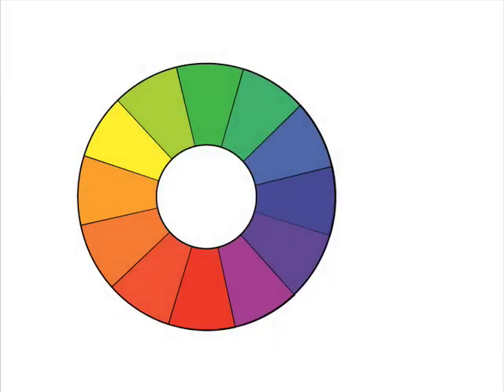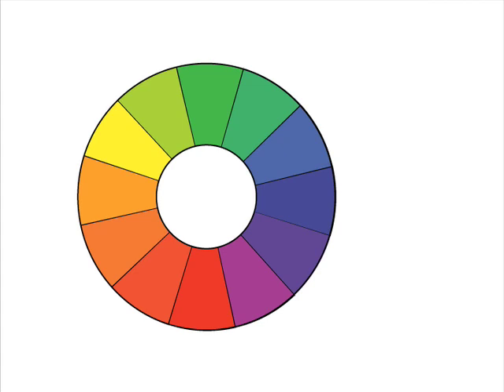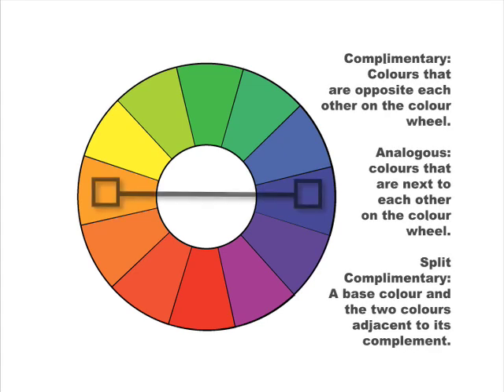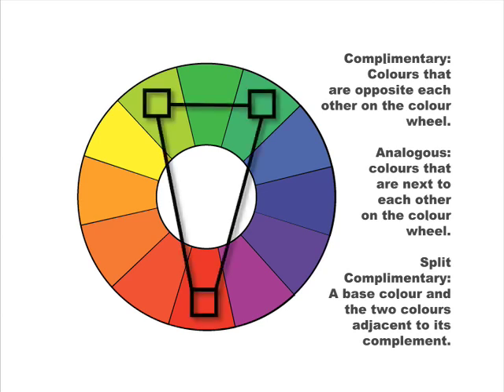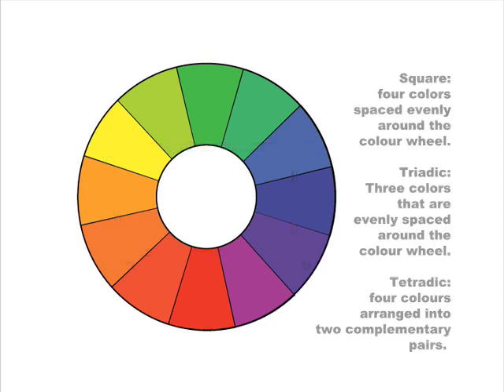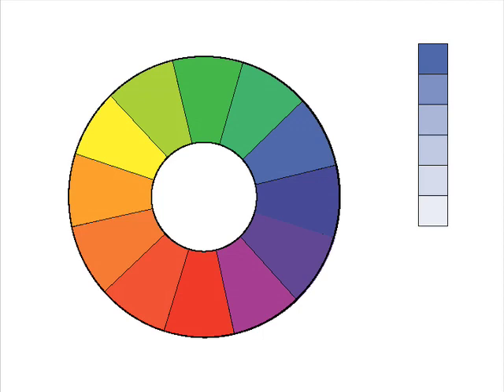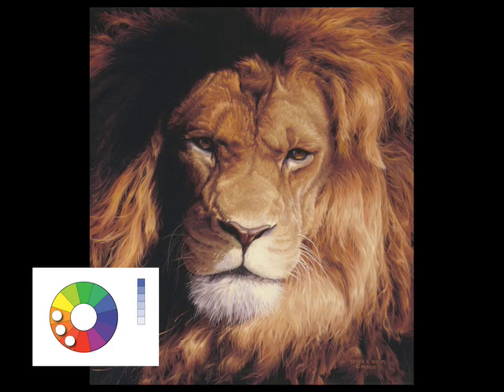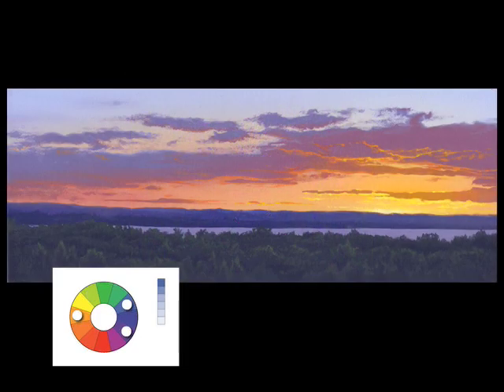Learn To Mix Colour - Colour Schemes - EP.5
This video is about using Colour Schemes, how to identify them and how to use them. if you want to learn to mix colour you must know the basics of colour theory and this is where this video can help. I will show you how to identify colour in your reference and then how to use an appropriate colour scheme to enhance your final artwork. Learn To Mix Colour - Colour Schemes is all about the basics of art and the use of colours to better your art abilities! - Derek C. Wicks